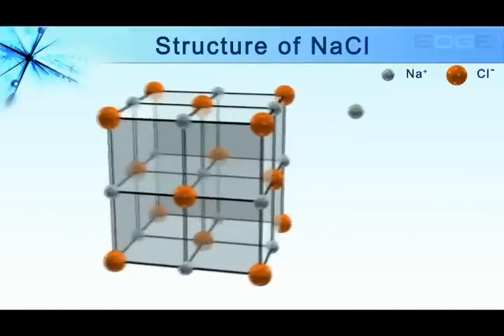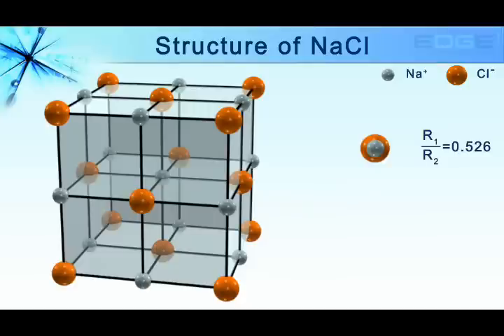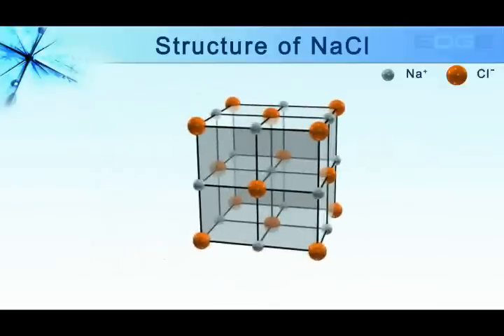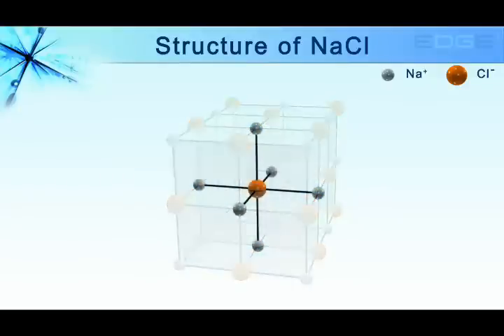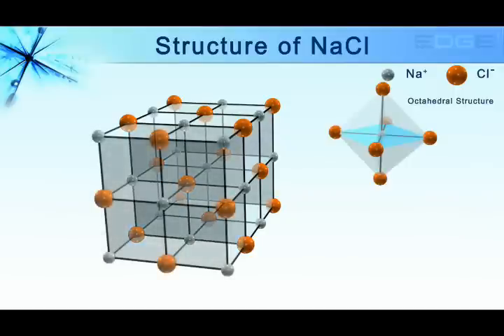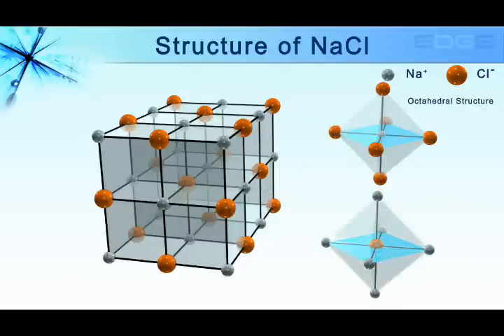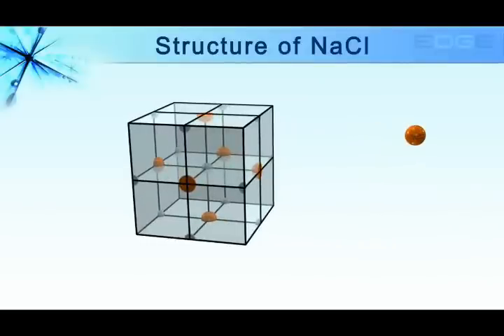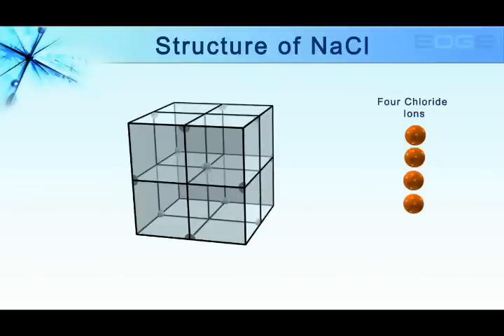EDGE : Structure of NaCl (Class 11,12)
EDGE uses animation to explain, in detail, the structure of a NaCl unit cell. Developed by Digital Pace education pvt ltd.